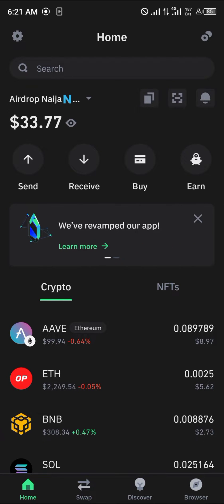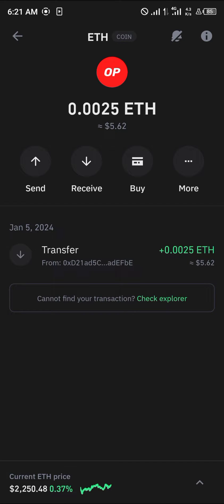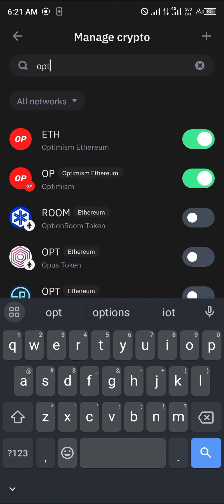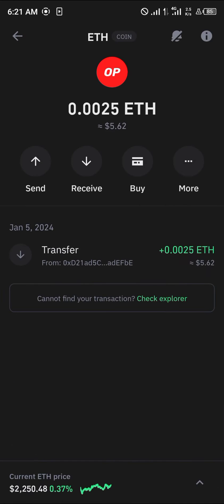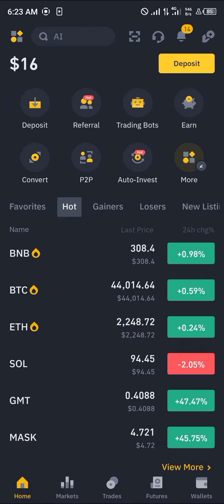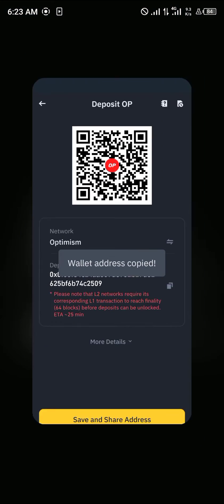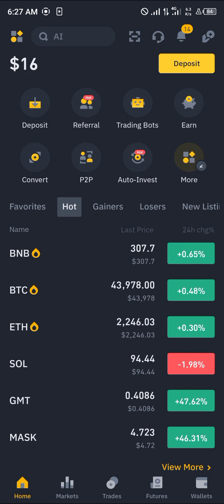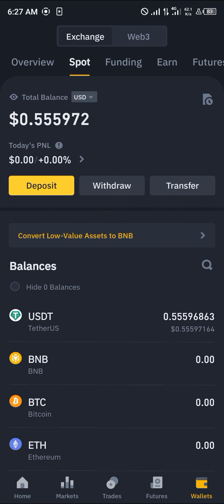How to Send Optimism to Binance (Step by Step)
In this quick video, I will show you How to Send Optimism to Binance step by step.

 In this comprehensive tutorial, we’ll walk you through the process of transferring funds to Binance using the Optimism network. If you’re wondering how to bridge to Optimism, connect Metamask to Optimism network, and send various cryptocurrencies to Binance, you’re in the right place.

First, we’ll cover how to bridge to Optimism and connect it to Metamask. Then, we’ll delve into transferring funds from various platforms to Binance using the Optimism network, including sending Ethereum (ETH), World Coin, and Wrapped ETH (WETH) from Polygon to Binance.

To start, we'll guide you through the steps of connecting Metamask to the Optimism network. Then, we’ll explain how to bridge your assets to Optimism. Once that’s done, we’ll demonstrate the process of transferring those assets from various platforms to Binance through Optimism.

If you’re looking to make seamless transactions and take advantage of the benefits offered by the Optimism network, watch this video to learn everything you need to know.